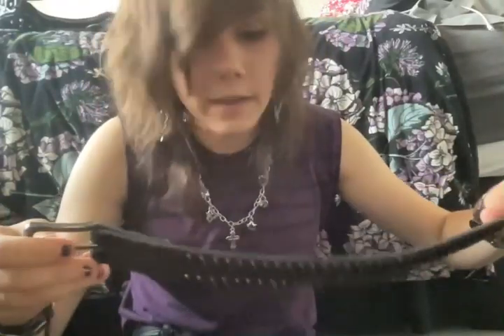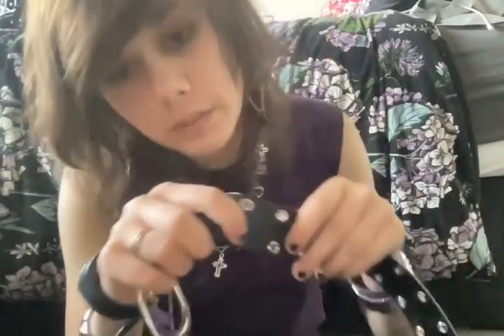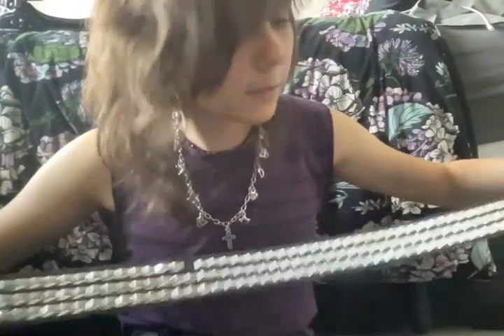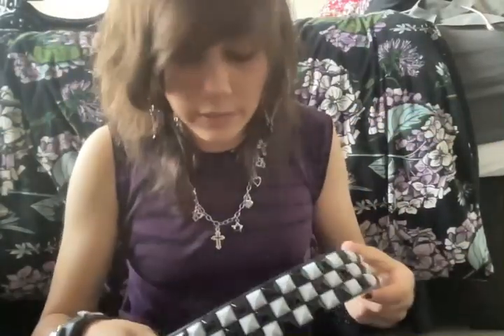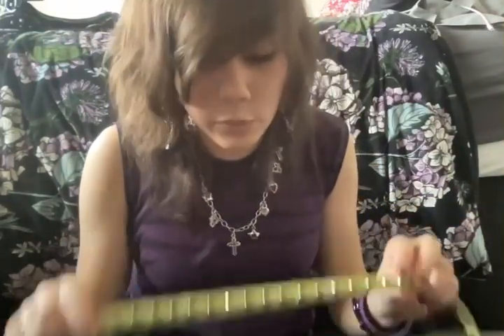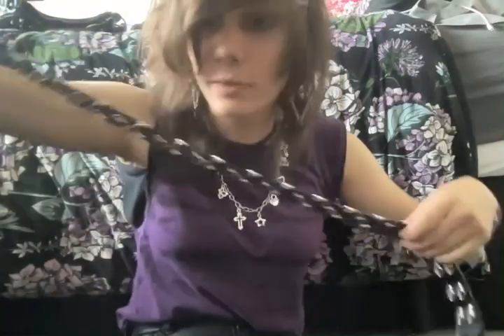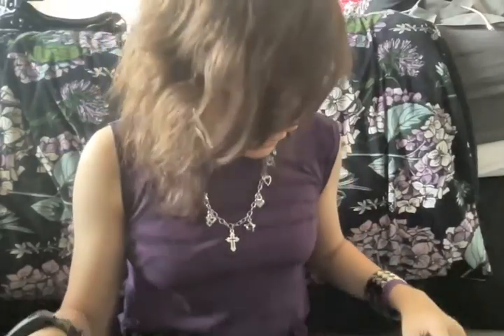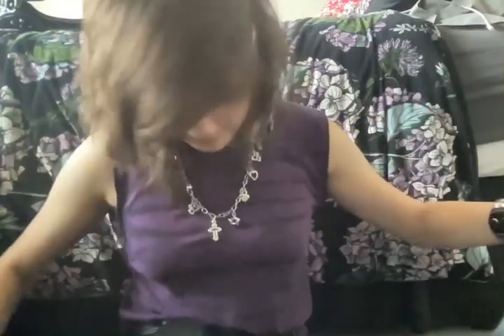belt collection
buckle yuor seatbelts eveeryone, because today i will b showing off my BELTS!

🪰🎃 MY LINKS: 🎃🪰
MY COOL PORTAL THAT I CODED!